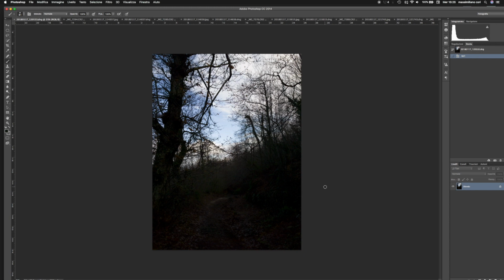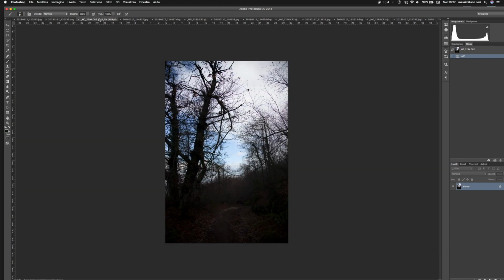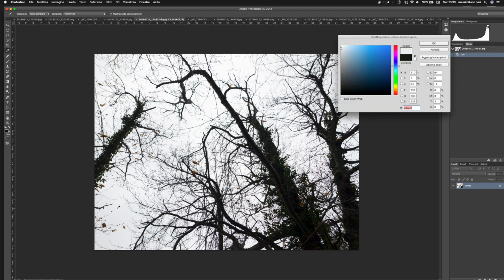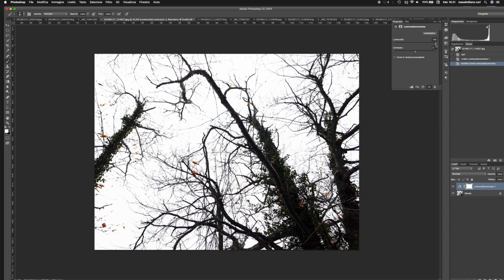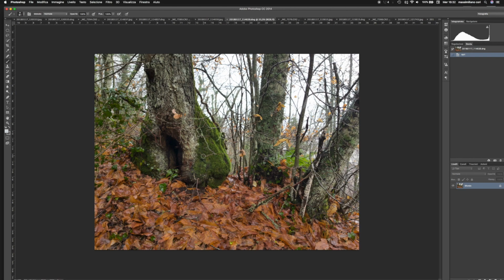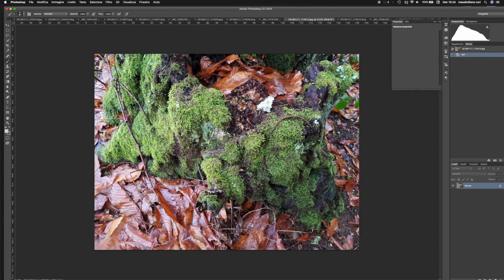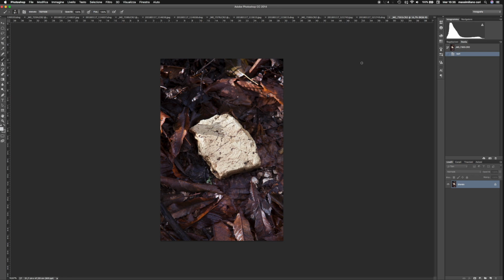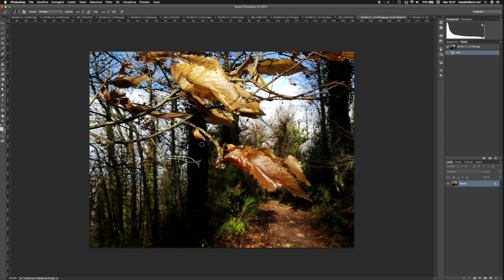Samsung s8+ raw vs jpg vs dslr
The Samsung s8+ is one of the best camera phone around and in the "pro" setting is possible to shoot RAW + jpg. How they compare to each other and how they compare to an old canon 5d mark 2? They are getting very close today in terms of quality but still, from my point of view, even an old dslr is still ahead. If you have any question please do so, i will come back to you as soon as i can.

If you like, you can visit my links at